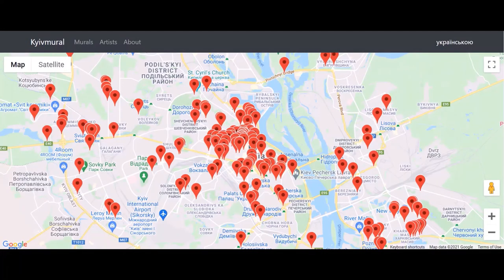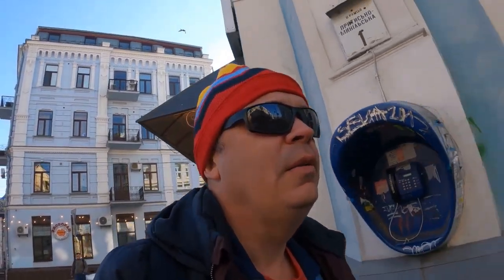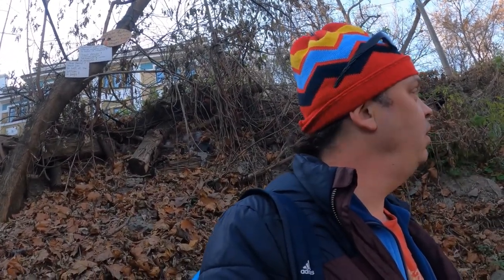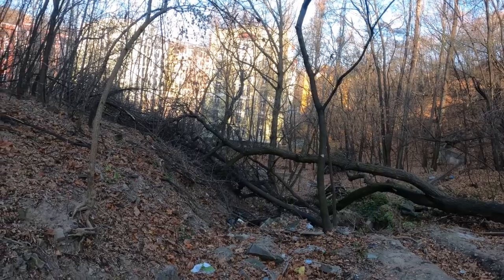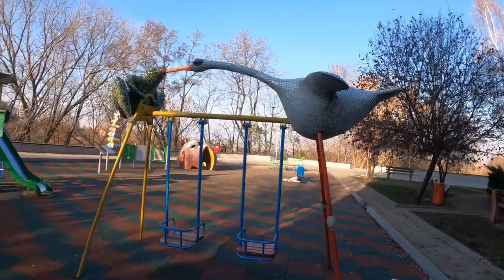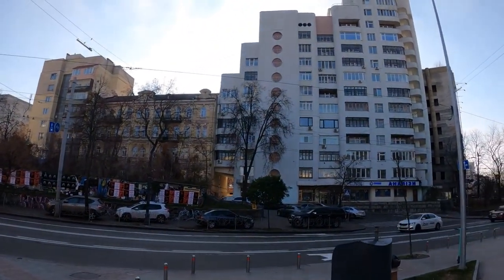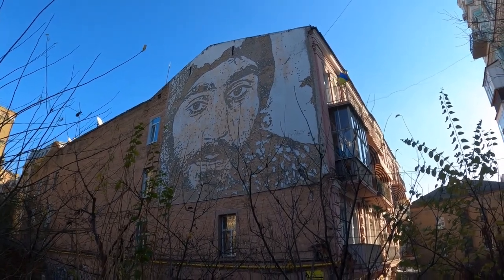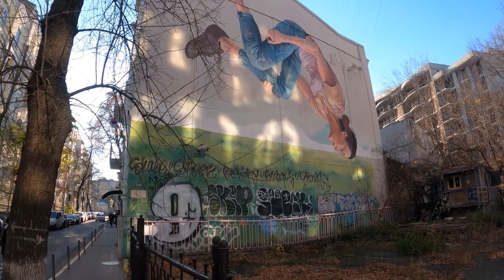KYIV'S INCREDIBLE STREET ART! 🇺🇦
On my second full day in Kyiv, I headed out on a street art trail around the city. There are many huge murals around the city that started appearing from 2014. Most were of a political nature.

The scene has grown and evolved since then and the quality of some of the murals is as good as anywhere in the world.

I always enjoy doing street art trails in big cities as they often take you into areas that you might otherwise miss.

Join me on an adventure in the fantastic capital city of Ukraine.

After 18 months of a life on pause, thanks to the sodding corona virus, and endless hours on Google Maps checking out all the places I want to visit, the time has finally arrived to begin my travels in Europe.

Starting in Berlin, I plan to travel east as far as Georgia and taking in pretty much all of the countries in between.

I will be vlogging my way through Czech Republic, Poland, Slovakia, Romania, Bulgaria, Ukraine, Moldova, Turkey and probably many more.

Join me from the start of my journey so you can say you were there right from the start :)

for travel tales and tips on South East Asia and Europe.